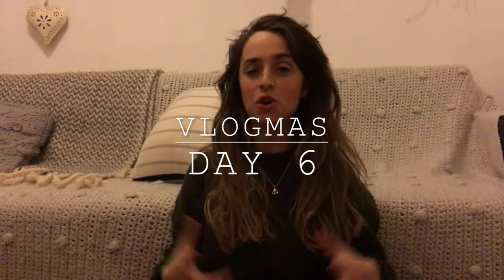HOW I BRUSH MY HAIR I VLOGMAS DAY 6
A super quick tutorial on how I brush my hair as part of my nopoo routine - hope you enjoy it :)

Emma x

x